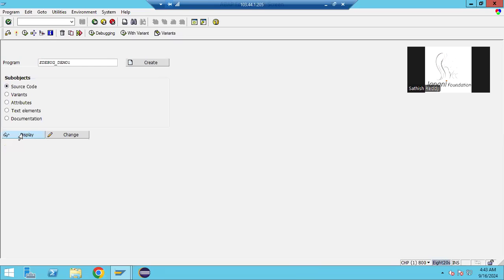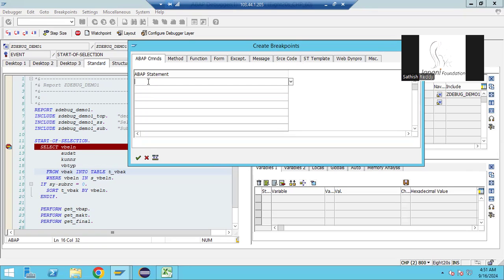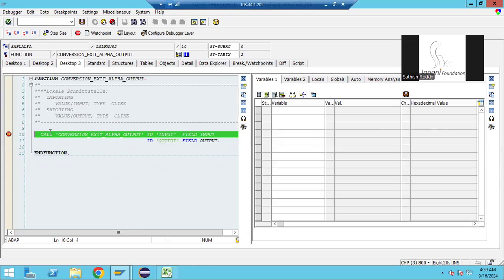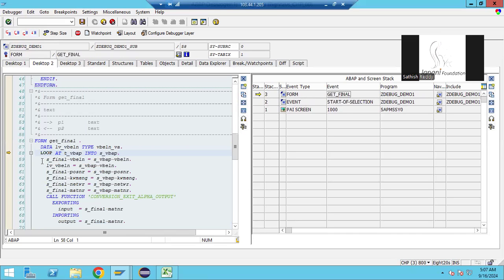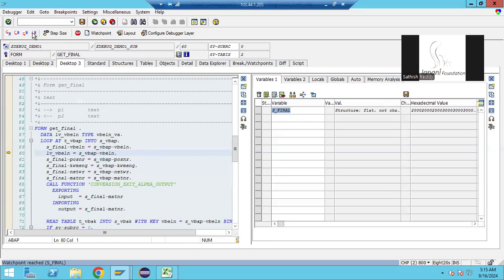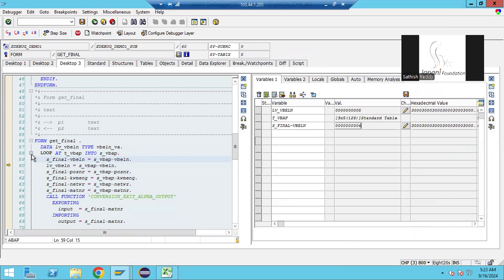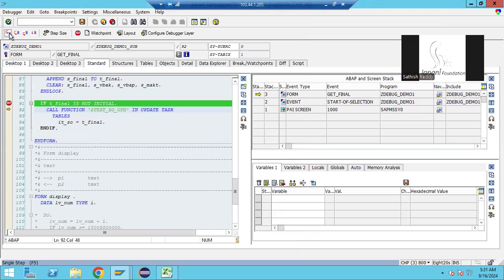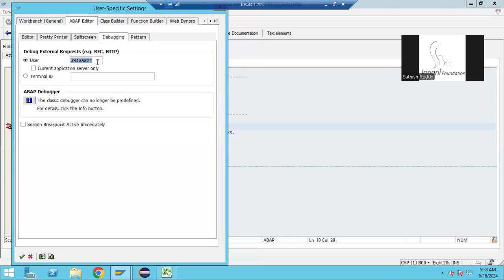73 Debugging: Dynamic break points, watch point, Update Function Module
Dynamic break points, watch point, Update Function Module